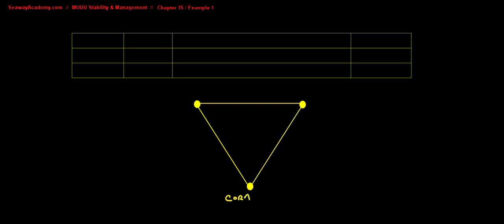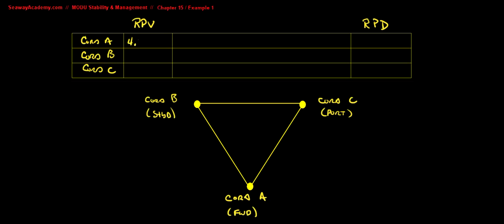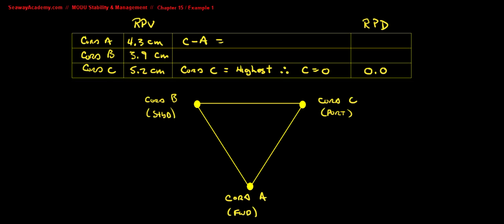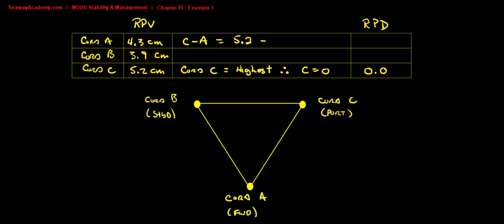MODU Stability & Management (Chapter 15 / Example 1) - SeawayAcademy.com